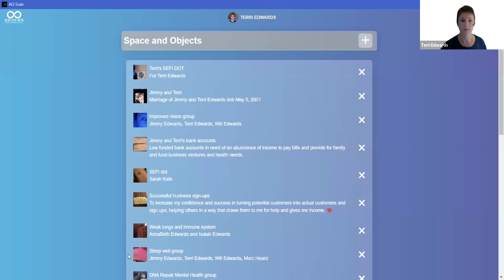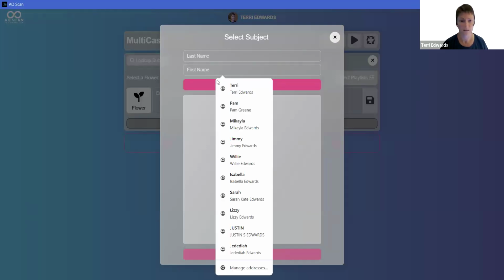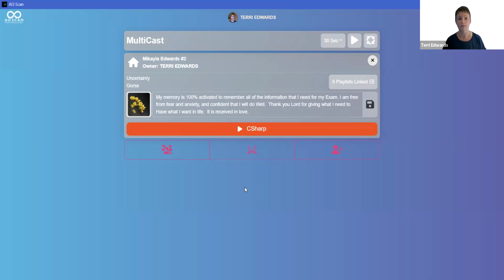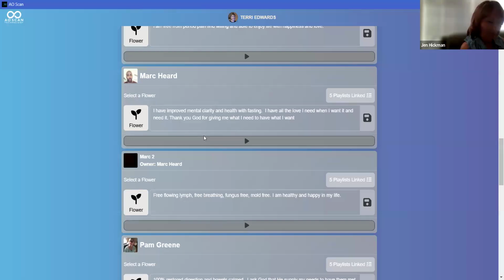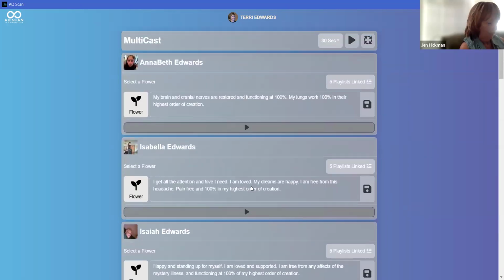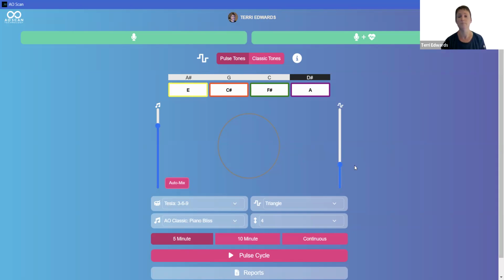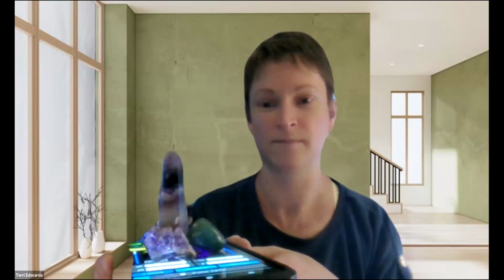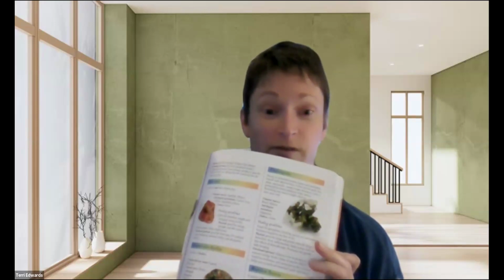GMT20250311 220607 Recording 1920x1020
How to create an extra profile in Multicast so that you can save extra playlists, and using crystals to enhance AO Scan.